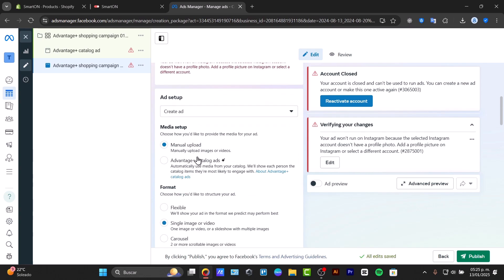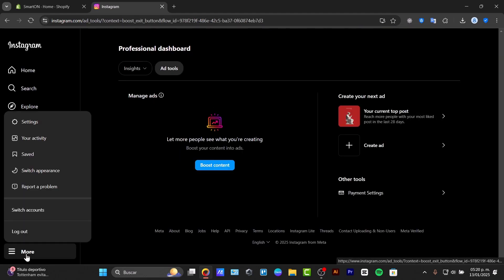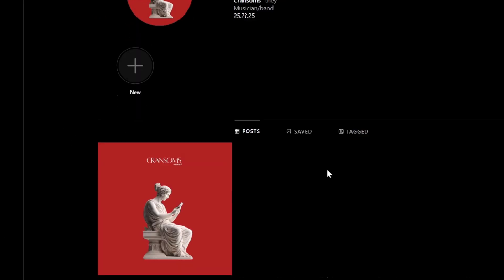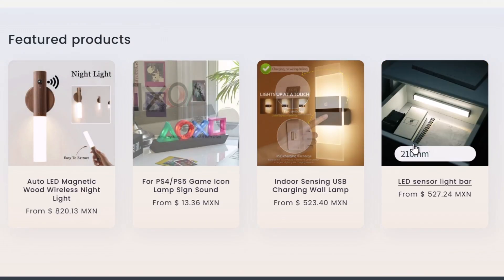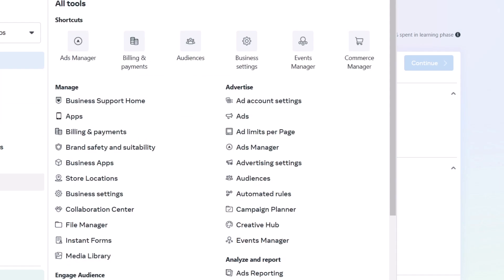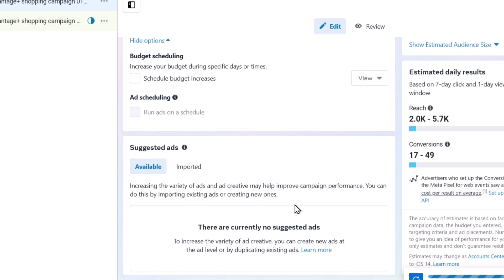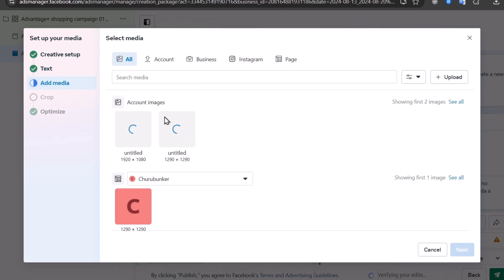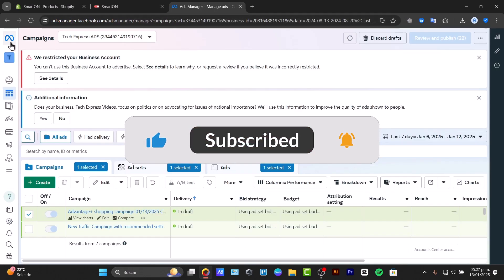How To Run Instagram Ads For Shopify In 2026 (Step By Step)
Running Instagram ads for your Shopify store involves several strategic steps to maximize your reach and conversions. Begin by defining your target audience through Instagram's robust demographic tools. Next, create visually appealing ad content that aligns with your brand identity, showcasing your products effectively.

Utilize Instagram's shopping features to tag products directly in your ads, streamlining the purchasing process. Set a clear budget and choose between various ad formats, such as stories or carousel ads, to engage users. Regularly analyze ad performance using Instagram Insights, adjusting your strategy as needed to improve ROI and drive traffic to your Shopify store.